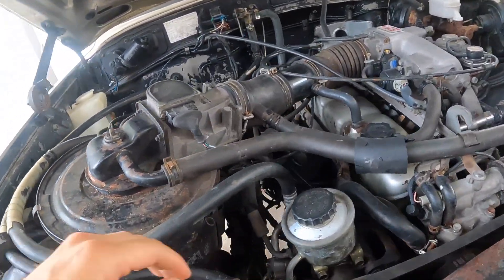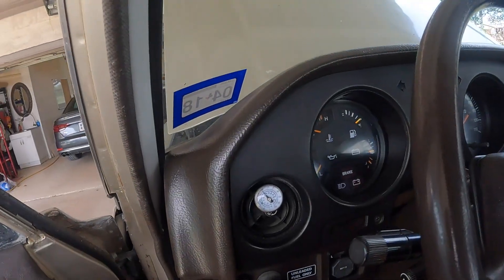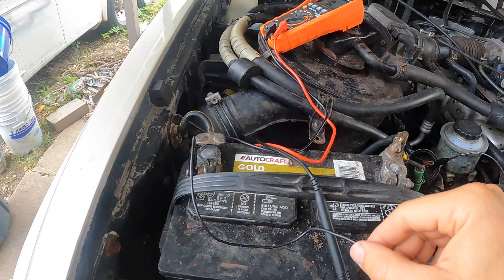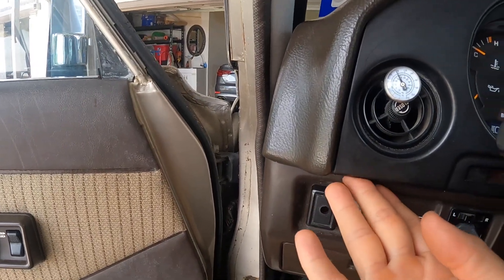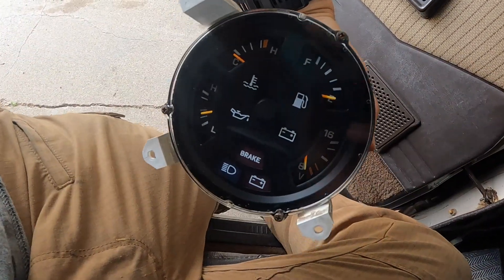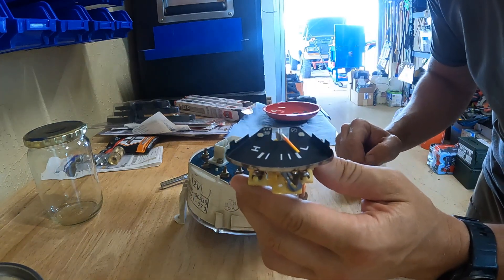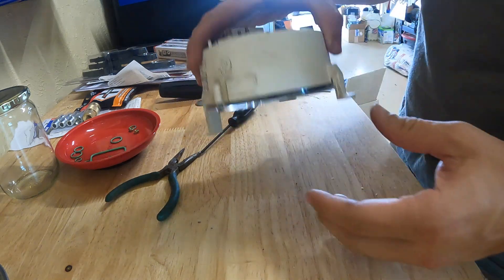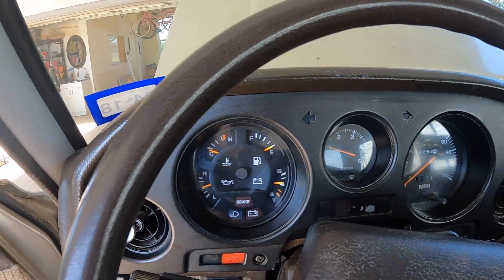FJ62 Land Cruiser Oil Pressure Gauge Troubleshooting and Repair Part 8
Troubleshooting and repair of the oil pressure gauge in the 1988 FJ62 Toyota Land cruiser.  Step by step.  This is a common problem.

Tools used:
Klein Multimeter
Cheaper Klein Multimeter